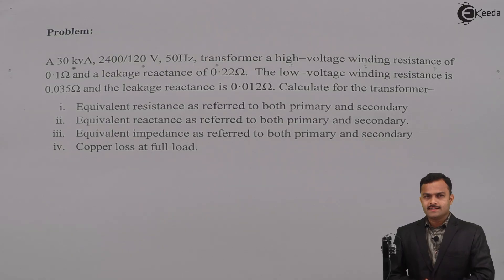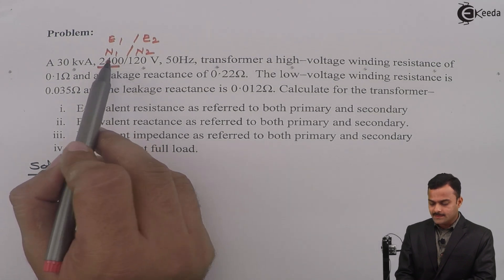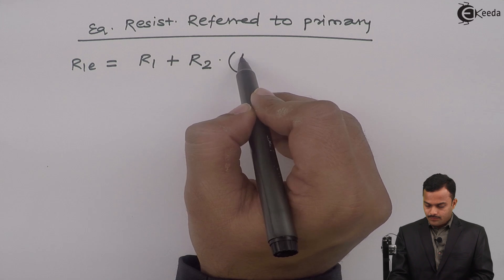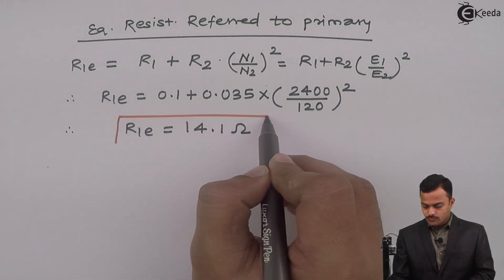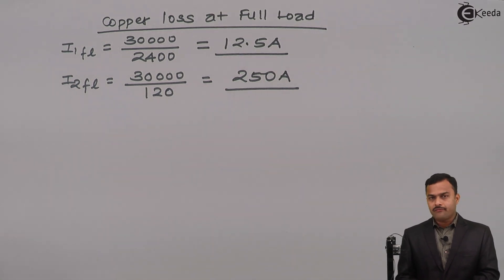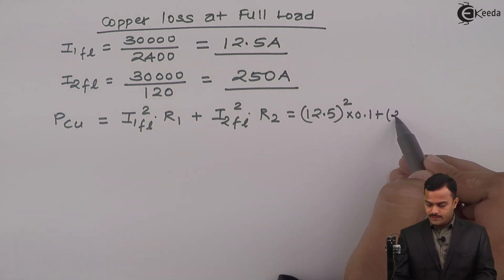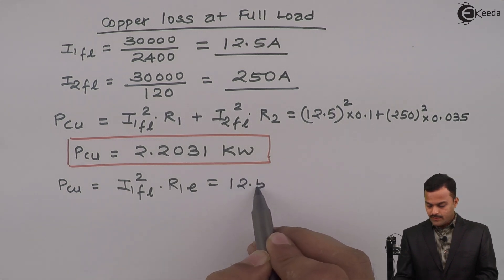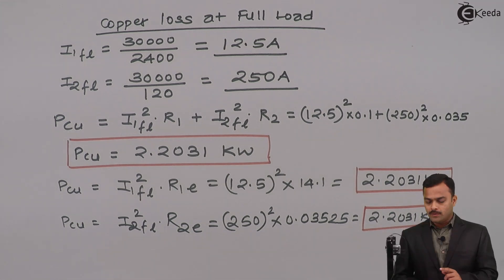Equivalent Circuit of Transformer : Problem 2 - Single Phase Transformer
Video Name - Equivalent Circuit of Transformer : Problem 2

Watch the video lecture on the Topic Equivalent Circuit of Transformer : Problem 2 of Subject Basic Electrical Engineering by Professor Hemant Jadhav. Watch the Complete lecture on Engineering Academics with Ekeeda.

Happy Learning.